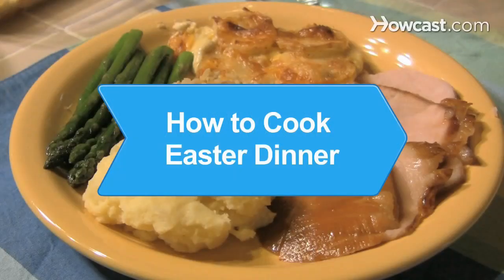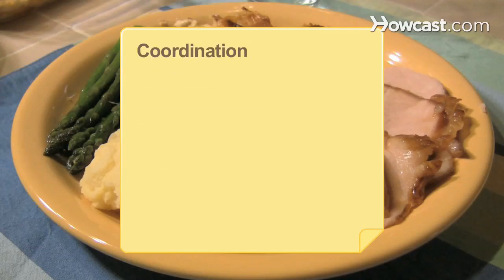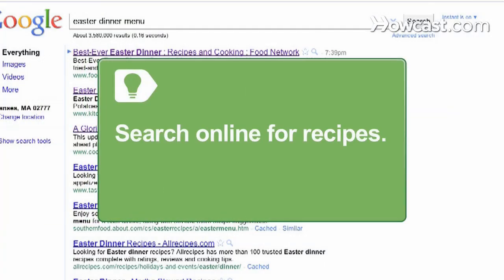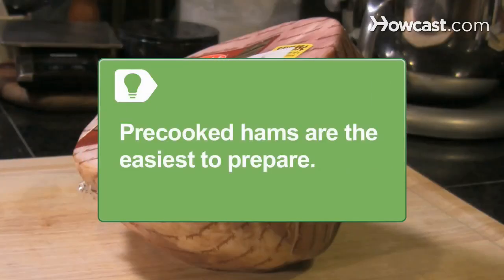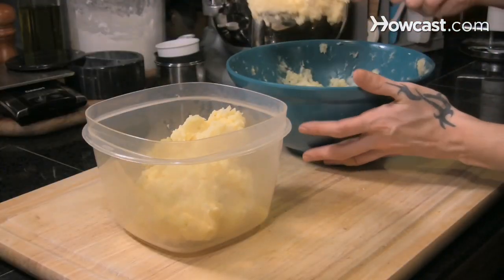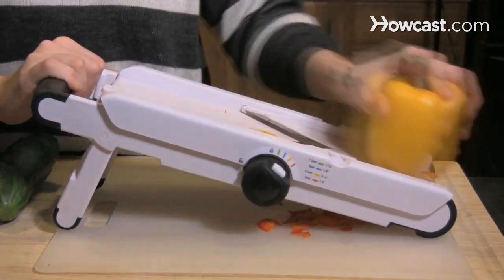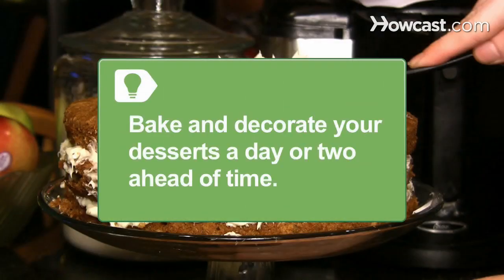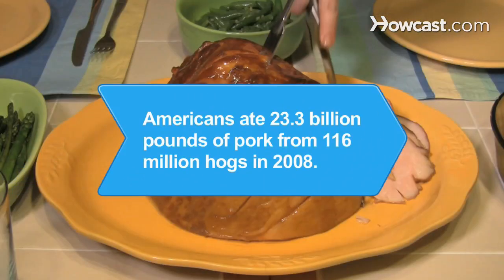How to Cook Easter Dinner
If you've been nominated commander-in-chef this Easter, this guide will lead you into a successful campaign against a hungry family.

Step 1: Craft a menu
Craft a solid Easter dinner menu before putting together your final shopping list and heading to the store. Collect recipes from the friends and family you expect to attend.

Tip
There are many traditional Easter dinner recipes available online.

Step 2: Be traditional or not
Choose a main course. You can be traditional with a succulent glazed ham as your centerpiece for your Easter feast, or break tradition with roast leg of lamb instead.

Tip
Precooked hams are the easiest to prepare since they only need to be warmed through before serving.

Step 3: Mash it up
Peel and slice large russet potatoes. Bake with milk and cheddar cheese for some au gratin spuds. Or boil and mash them with butter and Gruyere cheese for a clever twist on boring mashed potatoes. Make them the day before the meal for quick preparation when your company arrives.

Step 4: Go green
Saute fresh green beans in butter and garlic, or toss cooked green asparagus in a pan with olive oil, salt, and pepper for two side dishes that both taste great and are good for you.

Step 5: Toss a fresh salad
Toss a fresh salad, complete with leafy, green lettuce, colorful peppers, tomatoes, crisp cucumber, and match stick carrots. Serve with a variety of creamy and vinegary dressings.

Step 6: Include dessert
Include a homemade or store-bought dessert like carrot cake, a meringue pie, individual strawberry tarts, or egg-shaped frosted cookies.

Tip
If you're making all your desserts from scratch, bake and decorate a day or two ahead of time.

Step 7: Put it all together
Bake your main course and warm the potatoes you made the day before. Saute your veggies and prep your salad as the meat cools. Set the table and enjoy your feast with family and friends.

According to the American Meat Institute, Americans ate 23.3 billion pounds of pork from 116 million hogs in 2008.